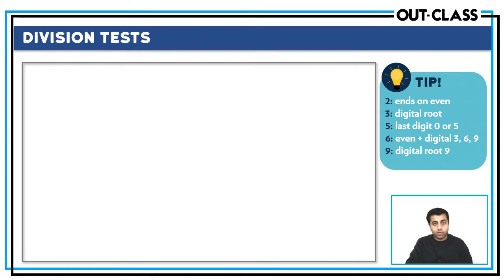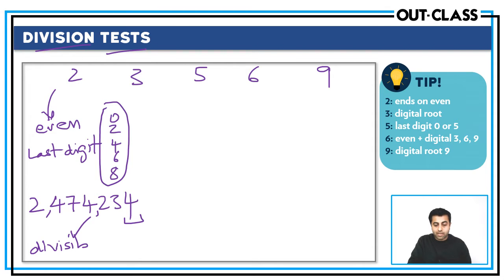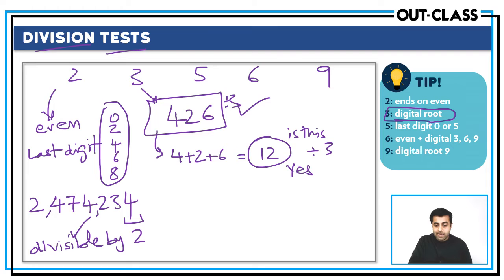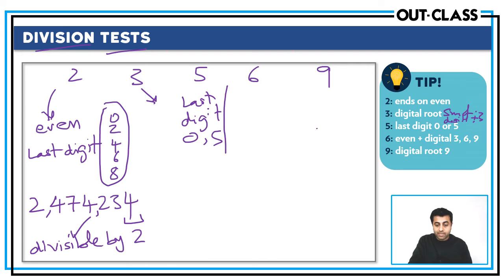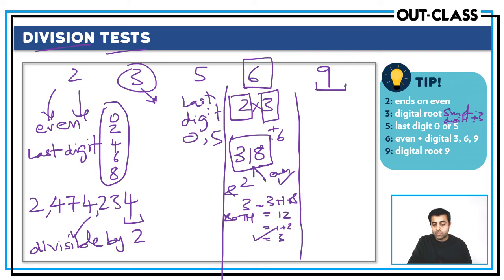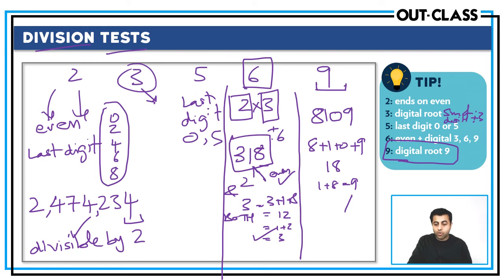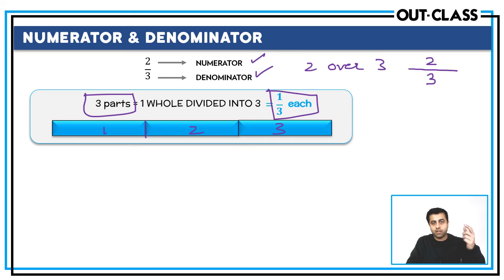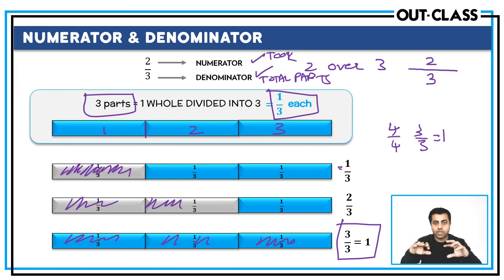OUT-CLASS | O Level Mathematics | Basic Arithmetic: Division Tests, Numerator & Denominator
Welcome to O Levels Mathematics Course (4024) taught by Oosman Bashir at Out-Class! 🌟

🔍 O Levels Mathematics Topics covered in this video:
✅ Division Test: Tips & Tricks for Tables of 2, 3, 5,6 and 9
✅ Numerator & Denominator

Ready to ace your CAIE O Level Mathematics exam? 🚀